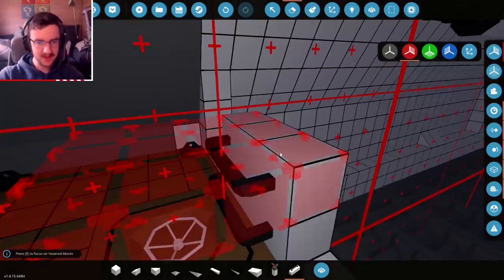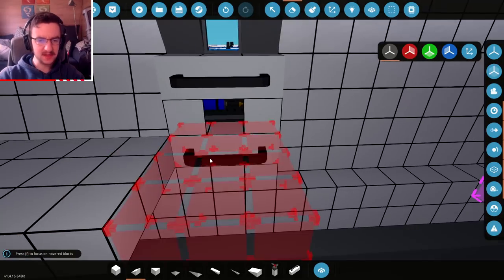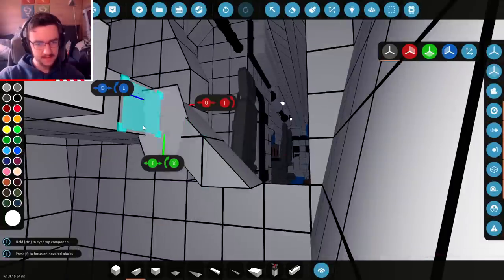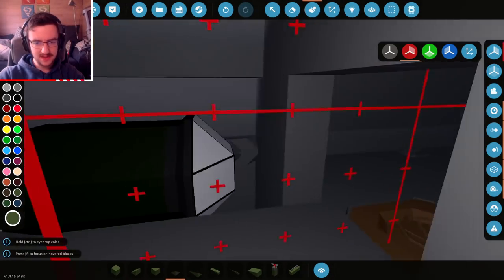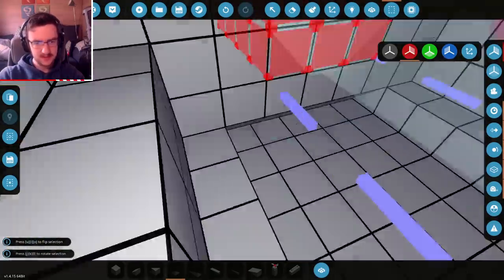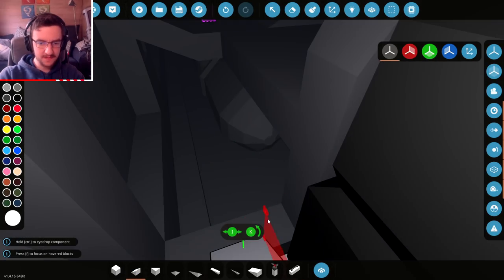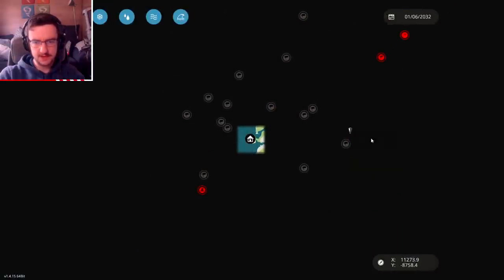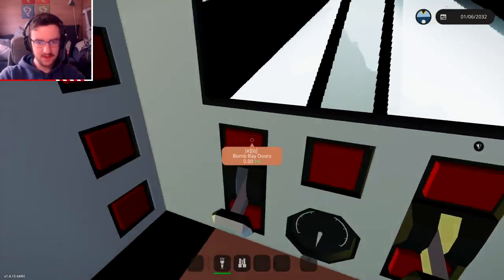BIGGER BOMBS ADDED! - Bomber Build - Stormworks Search and Destroy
Lets Add bigger bombs to the bomber shall we? I want to make sure that it stays a bomber and doesnt become something that is a bit of everything like I always do on my builds. IM MAKING THIS A BOMBER!